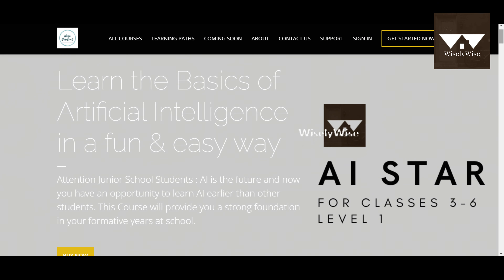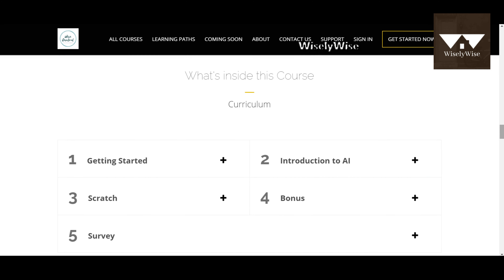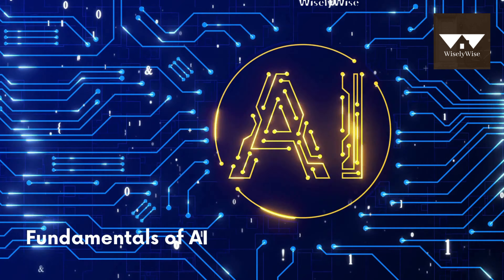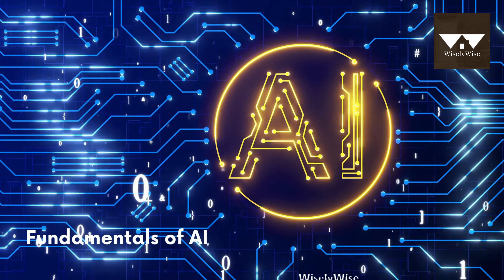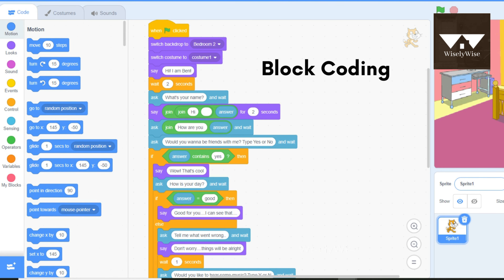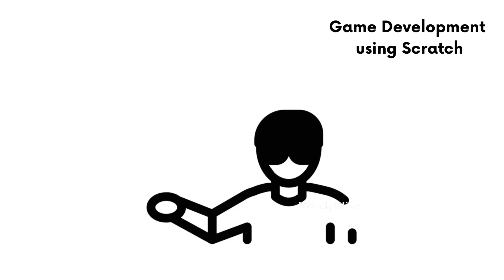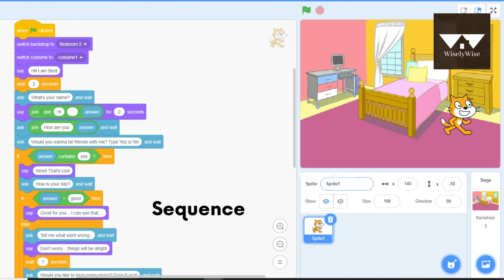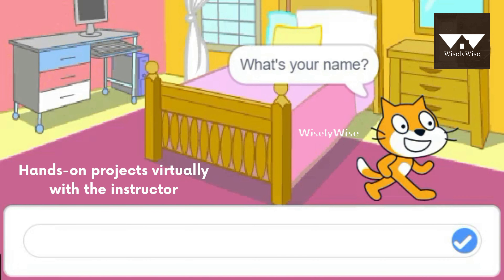Artificial Intelligence Star Course | Grades 3-6 | WiselyWise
This WiselyWise video on "AI Star Course" is an Artificial Intelligence course for students in grades 3-6, who want to learn Artificial Intelligence from scratch with examples and Hands-on. This AI Star course will help you learn various Artificial Intelligence concepts and applications like Machine Learning, Computer vision, Natural Language Processor, and Robotics and They will also get exposure to Sequence, Fundamental Coding Blocks, and Loops to create AI applications using scratch and more. After completing this course students will create their own Digital Portfolio Deck ( DPD ), Get a course completion certificate, Get badges, And by the end of this course, students will be capable of creating advanced Scratch programs in Artificial Intelligence in our AI champion course. Below is the timestamp of this AI Star Course for Students:

00:00 Agenda and Impact of Artificial Intelligence
00:40 What concepts are covering in this
00:58 What is WiseCentral
01:29 What students get from this course
01:50 Enroll Now

Enrolled now to get started in this AI world faster than other

About Us:

WiselyWise is Pioneering Artificial Intelligence Education Globally. We are solving the twin problems of Employment and Employability through Digital Skills Enablement. We are on track to impact 500+ Education institutions and 300,000 students across countries via our WiseCentral Education Platform.  We impart training in multiple languages apart from English. Our Student Alumni have gone on to win Hackathons and started new ventures in AI.

Our Courses are based on Real-World Experience in developing Solutions for Corporates and heavily Skill Oriented

WiselyWise is a leading Global AI EdTech from Singapore focussed on Artificial Intelligence Education. Our Vision is to enable a better Digital Future for Everyone. We are committed to Solving the Twin Challenges of Employment & Employability by enabling Students’ Transformation through Digital Skills Enablement starting with Artificial Intelligence (AI).

Artificial Intelligence is the 4th industrial revolution impacting our daily lives. It is predicted to create millions of jobs. Become a part of this AI future with us.

Acquiring AI skills is very critical for students as they pursue higher studies and job seekers getting ready for the AI Future.

Your choices include Coding in Scratch, Artificial Intelligence, Coding in Python, Machine Learning, Computer Vision, Natural Language Processing,  Chatbot Development, Conversational AI, and more.

We welcome you to the world of Learning AI with us!

and Learn from the AI experts. We will provide age-appropriate Training depending on the grade of the student or as needed in the case of an adult learner.